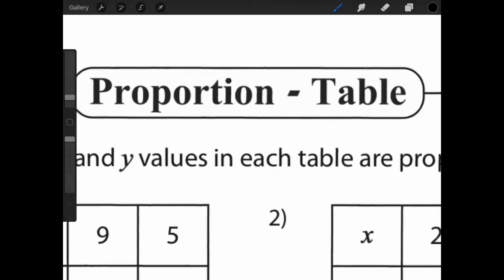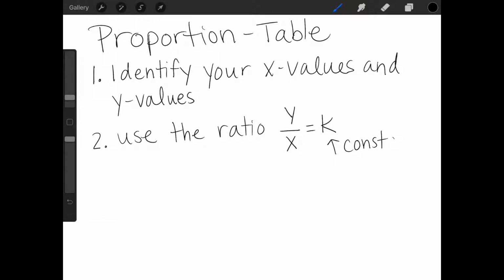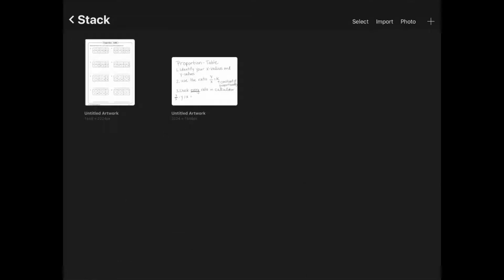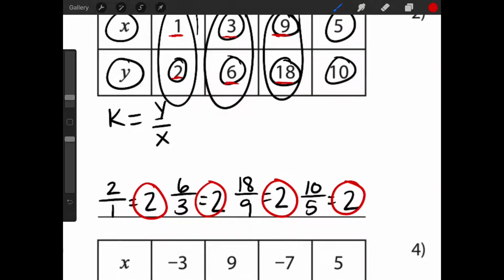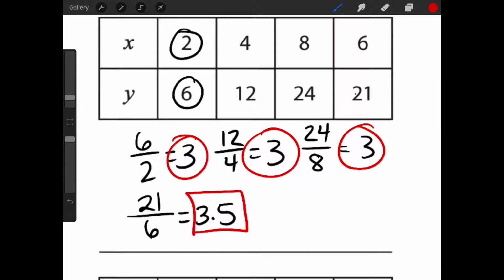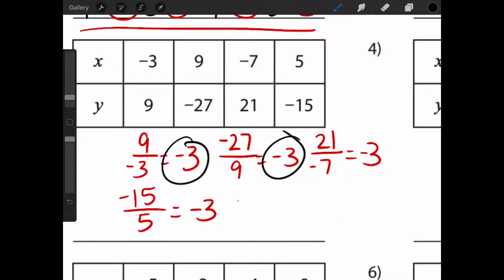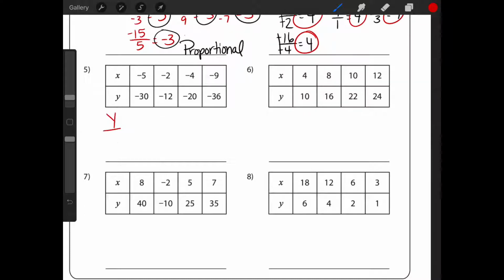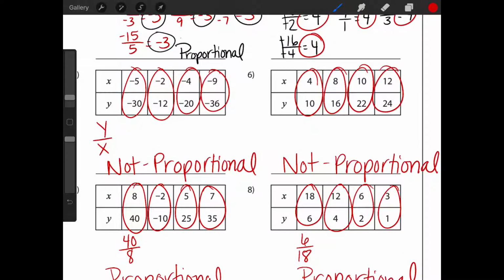Proportion - Table Sheet 1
Using k=y/x to determine if a table is proportional.

Identify Proportion - Function Tables